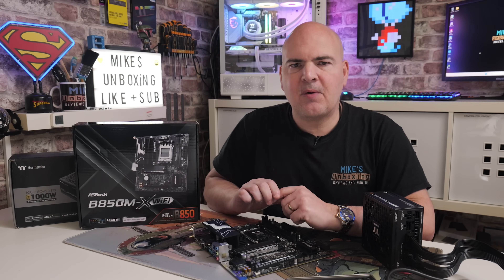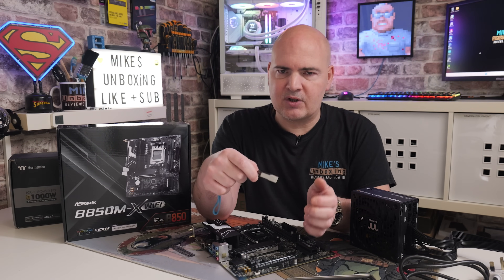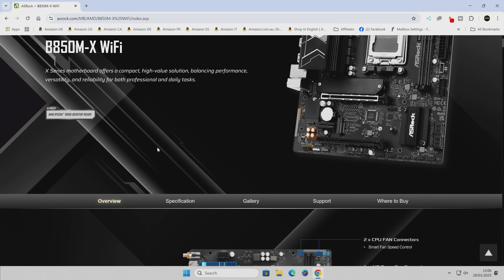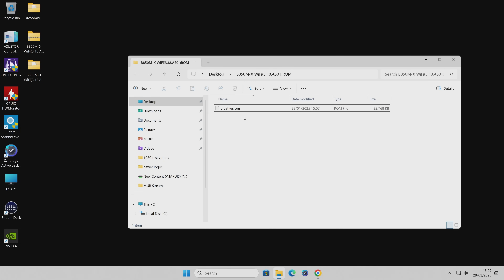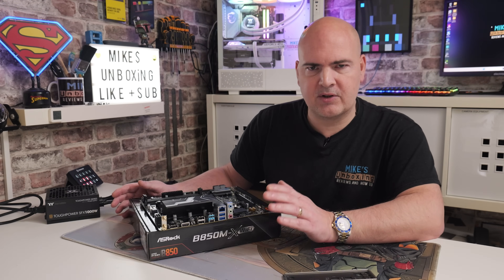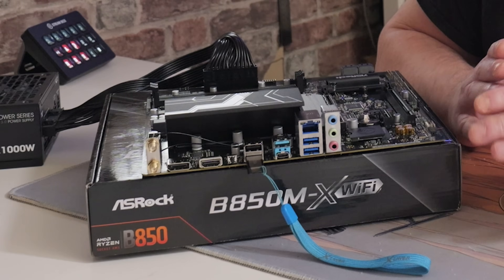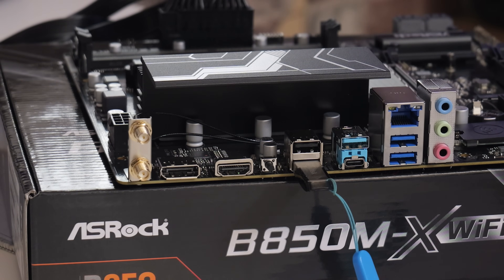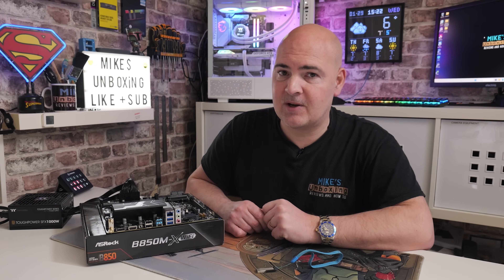How To Use USB BIOS Flash Back Update ASRock B850M X WiFi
How To Use USB BIOS Flash Back ASRock B850M X WiFi
A quick note, you don't have to use this method to update the BIOS unless your CPU is not recognised by the system. You can use this method if you like, but it isn't the only option.

Today we are looking at how to perform a USB BIOS Flashback firmware update to the ASRock B850M-X WiFi motherboard.
You will need a 32GB or less USB drive (Or create a FAT32 partition on a larger drive)
PC Motherboard
PC Powersupply and 24 Pin main power connection
A Working PC to download the BIOS and extract and rename the BIOS file.

Available from:
ASRock B850M X WiFi
Amazon UK
Amazon Local
Ebay UK
Ebay US
Ebay CA
Ebay AUS